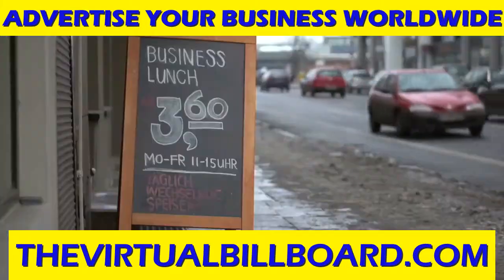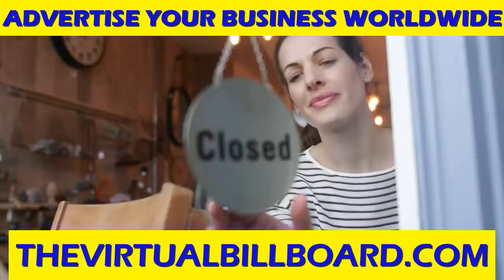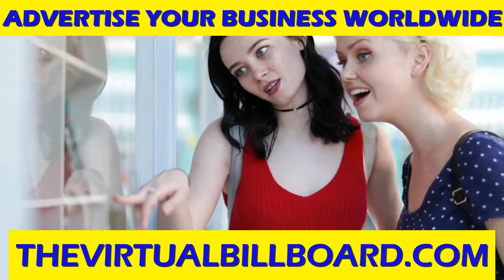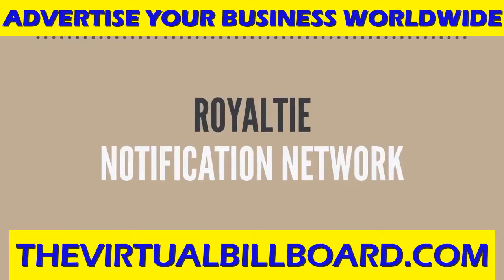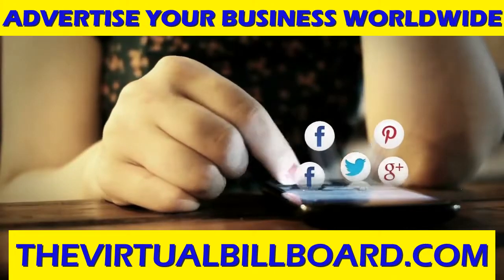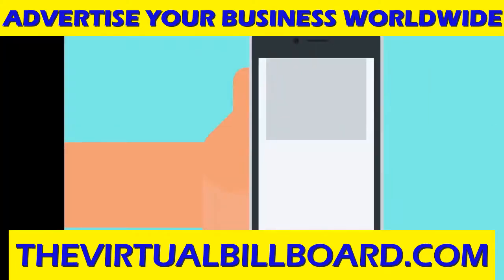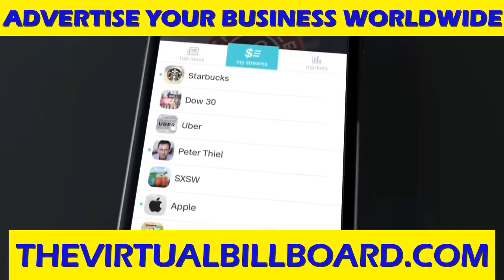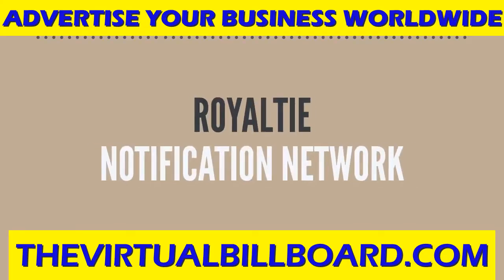WHAT HAS ROYALTIE DONE THIS TIME?? WOW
The Virtual Billboard is a REALITY!

What if I told you it was possible to set up a simple ad campaign in one place and have it sent out to over 100 major networks like Facebook, CNN, Forbes, Twitter, YouTube & Instagram with one click?
What if I also told you that you get a guaranteed minimum 5,000 impressions a month for under $50?
What if I told you that you could advertise "ANYWHERE" around the world by simply dropping a virtual pin on a map and from there your ad will broadcast up to 10,000 meters in every direction from where you placed the pin?
Well, you can do all that and then some with this new proprietary technology that has been made available and I would love to show you TODAY!